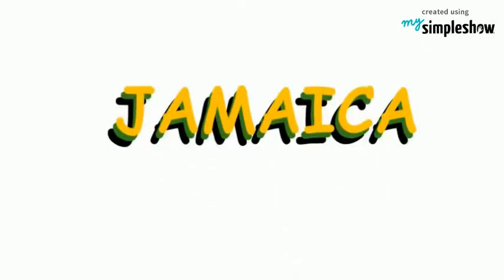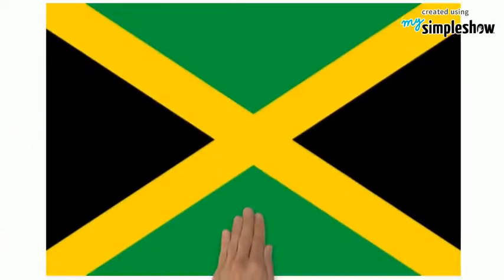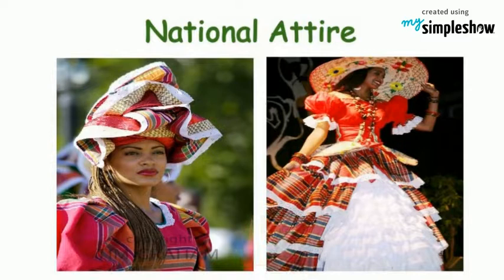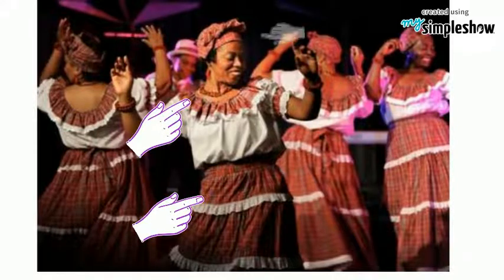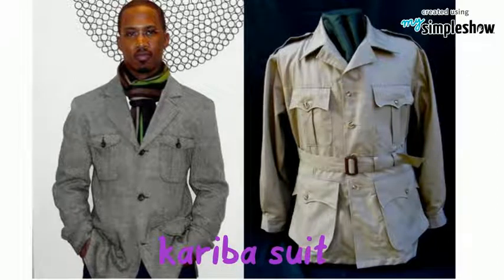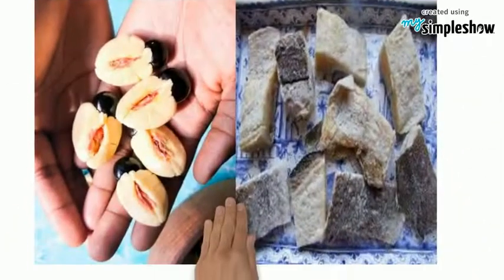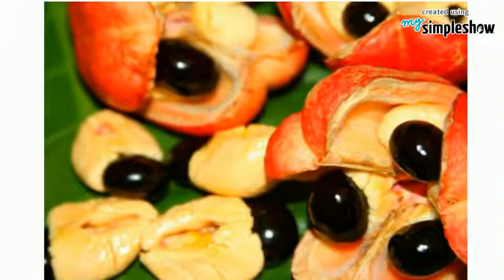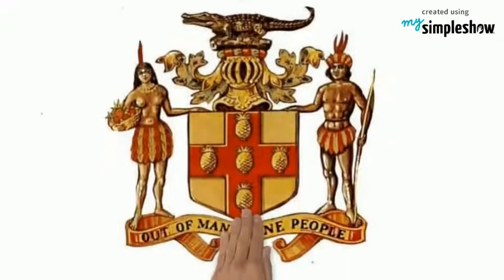National Symbols of Jamaica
National symbols tell the history and culture of the people.
Let's learn about Jamaica. Jamaica is an island country situated in the Caribbean Sea. it is the third-largest island of the Greater Antilles and the Caribbean. The capital of Jamaica is Kingston.
This is the flag of Jamaica. Black depicts the strength and creativity of the people; Gold, the natural beauty of the sunlight and the wealth of the country; and Green signifies hope and agricultural resources.
Jamaica is originally inhabited by the indigenous Arawak and Taíno peoples.
Most Jamaicans are of African descent, with minorities of Europeans, East Indians, Chinese and Middle Eastern.
The national attire for women is the quadrille dress, made of cotton.
It is called a bandana skirt. The skirt is worn with a ruffled sleeve blouse and a matching head tie.
Learn more about the national symbols of Jamaica in this video.

Men wear a shirt made out of the same fabric during quadrille and folk dances.

For special occasions, the traditional male attire is a kariba suit or bush jacket made of linen fabric and black dress pants.